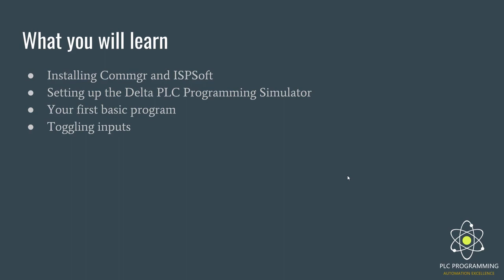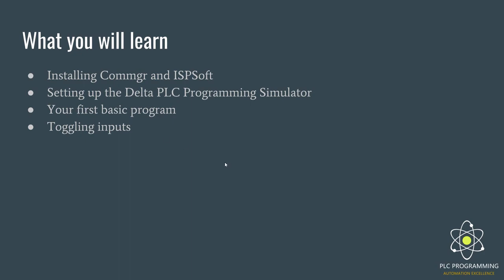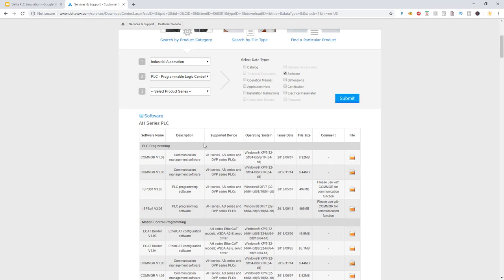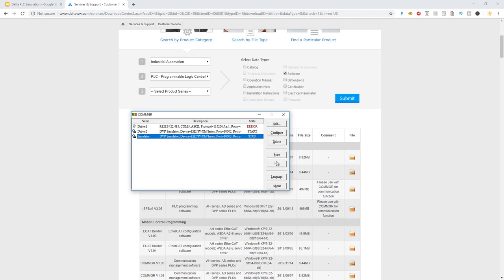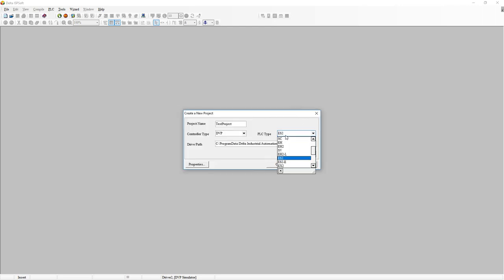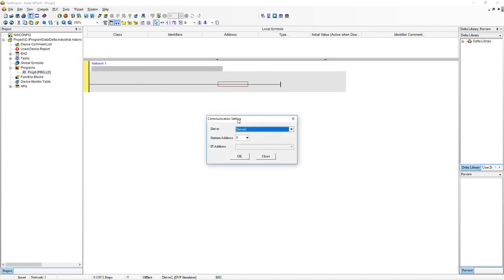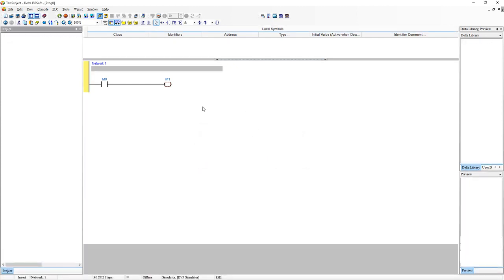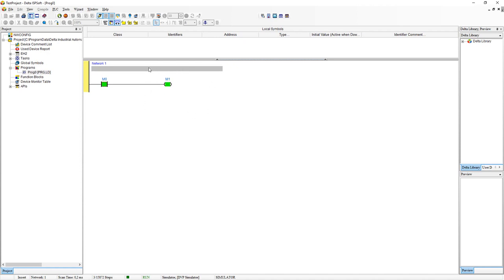PLC Programming Setting up a Simulator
easy and paid plc tutorials step by step

you can contact with me for any information